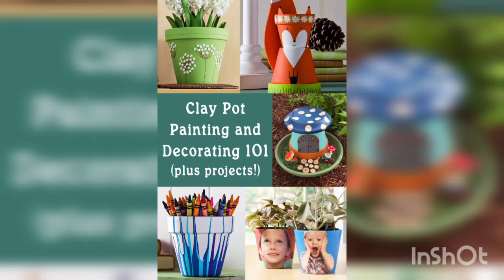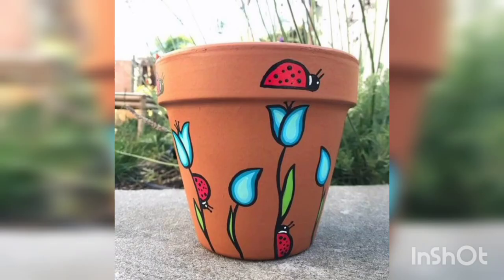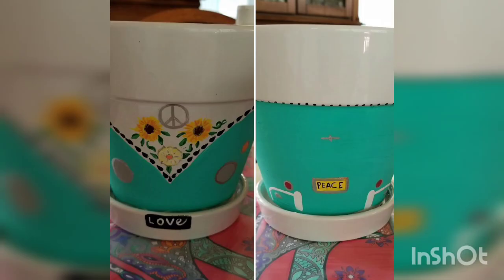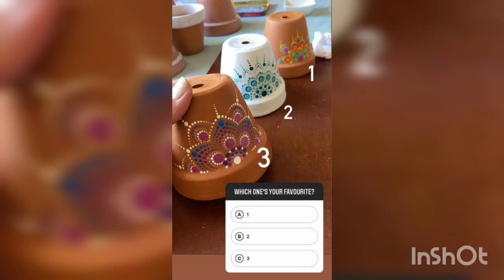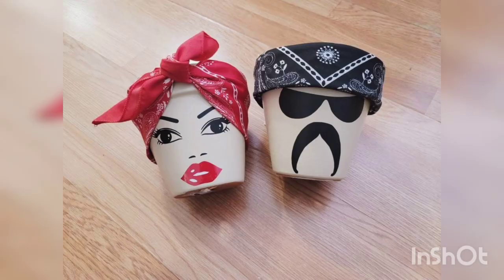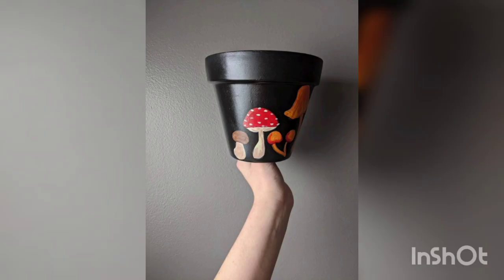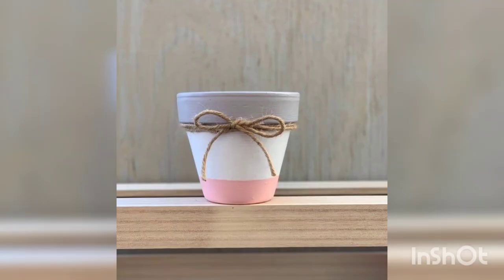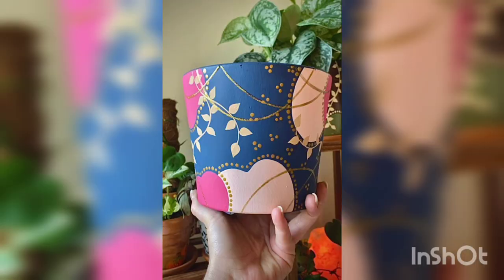Terra cotta pots painting | How to paint terracotta pots | Diy terra cottapots craft